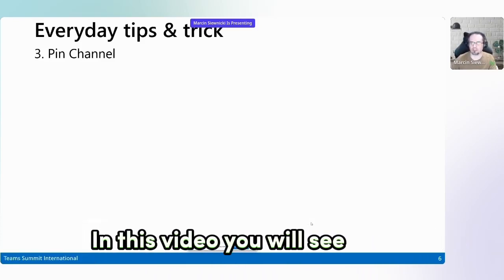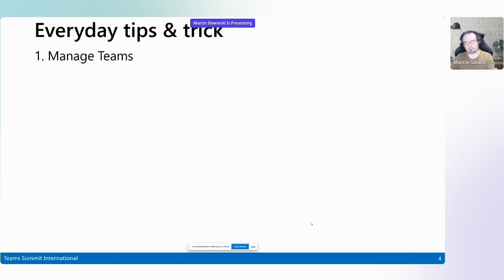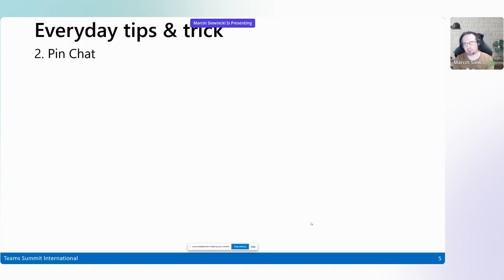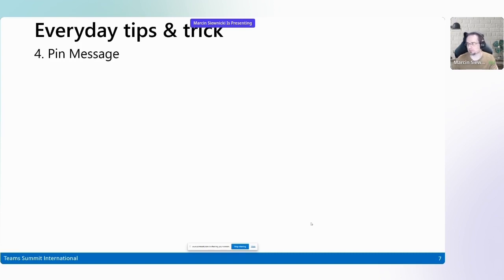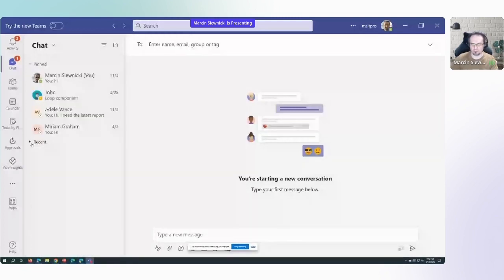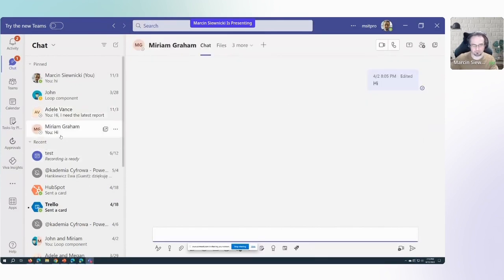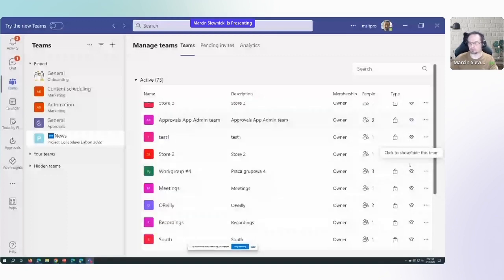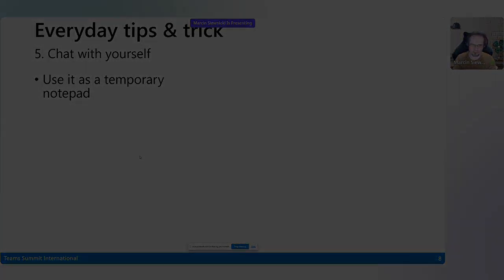Boost your productivity in Teams | Marcin Siewnicki | International Teams Summit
Recording from the International Teams Summit - "Boost your productivity in Teams" by Marcin Siewnicki

Content:

Teams is full of features, functions, and tiny details that can kick your productivity through the roof or… kill it.

How to simplify teams and channels, which app should be in your workbox, how to control recordings, what is the best way to share files, what should you know about meetings options, and much more. Those tips and tricks will save your time and make your work easier.

You will learn about:
- Most useful Teams and tips
- Things to avoid using Teams
- Most useful apps